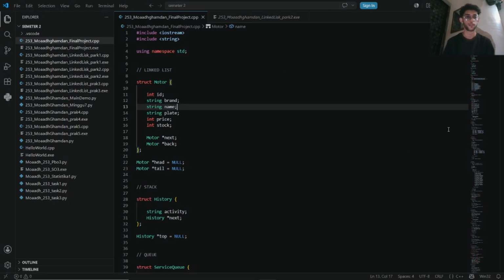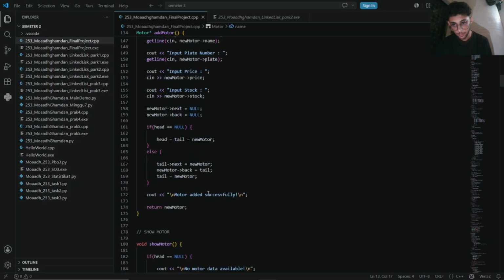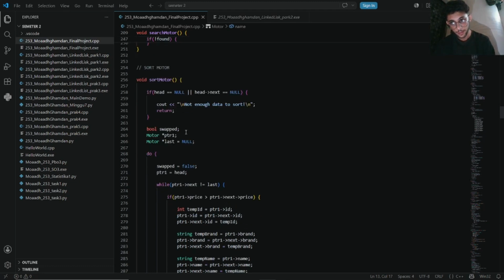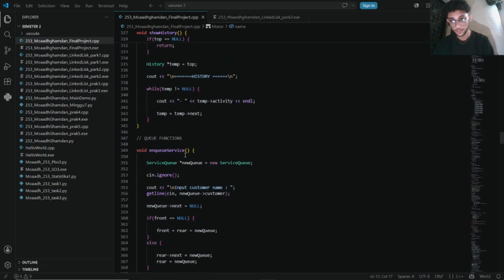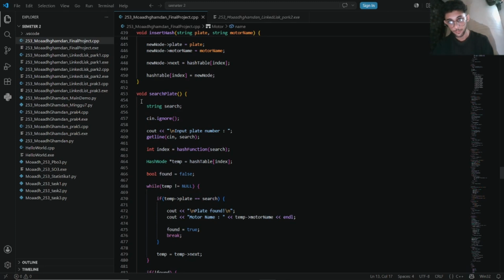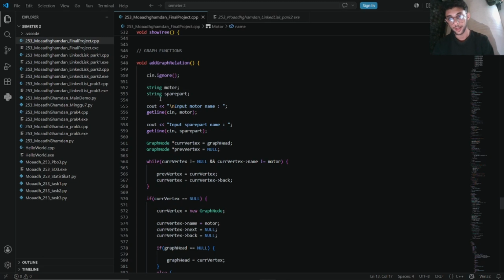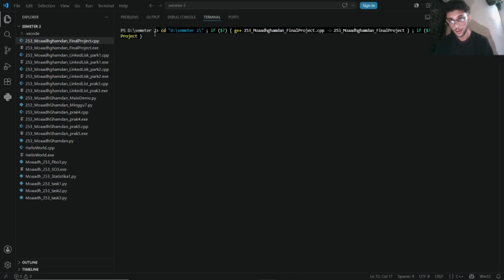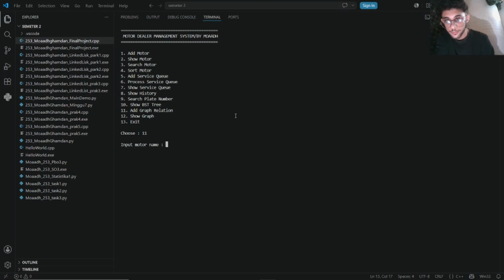253_MoaadhGhamdan_FinalProject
Motor Dealer Management System - Final Project Data Structure

Created by:
Moaadh Ghamdan Ali Abdulqader
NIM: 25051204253